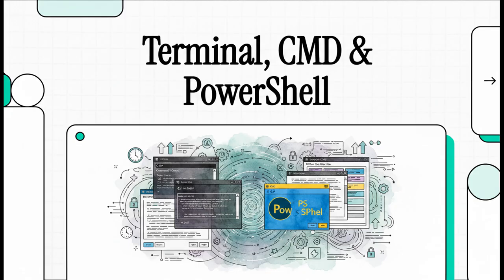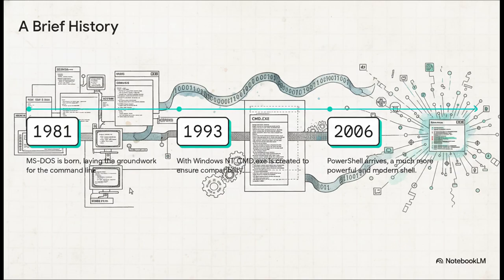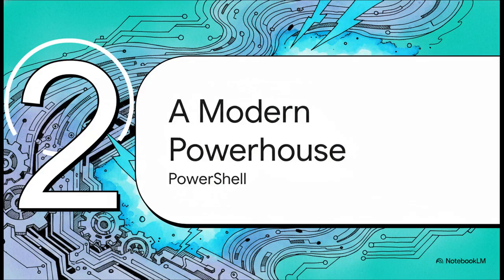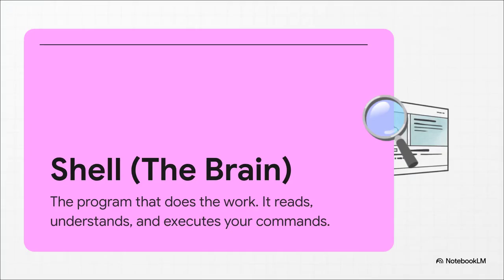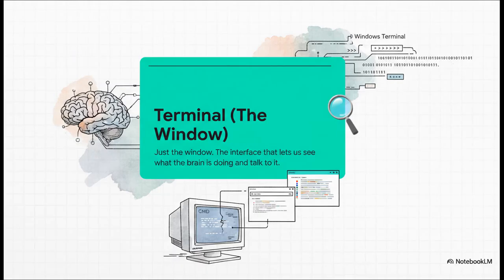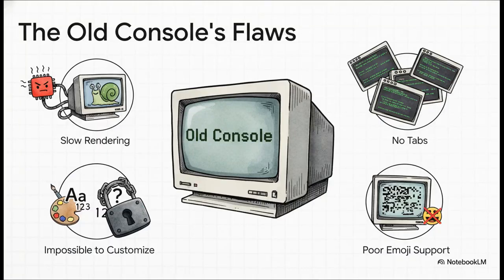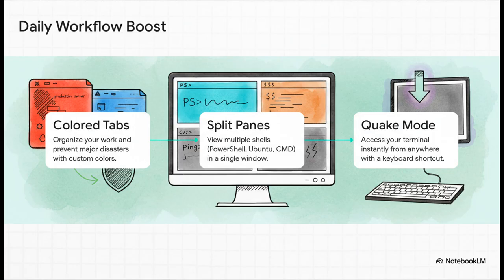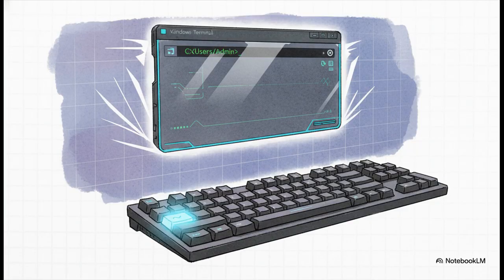e Terminal, CMD & PowerShell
This technical overview clarifies the common confusion within the Windows command-line ecosystem by distinguishing between execution engines and user interfaces. The primary issue addressed is the functional and architectural divergence between legacy tools like CMD, modern automation frameworks like PowerShell, and the unified hosting environment provided by Windows Terminal.
Technical Infrastructure and Evolution The Símbolo del Sistema (CMD.exe) remains in the Windows architecture primarily to maintain strict backward compatibility with legacy MS-DOS scripts and business applications. Architecturally, CMD is a basic shell that processes data as plain text, which limits its ability to handle the complex system management tasks required in modern environments.
In contrast, PowerShell represents a paradigm shift by utilizing the .NET Framework to operate on objects rather than text strings. This object-oriented approach allows administrators to filter, sort, and manipulate data structures—such as process IDs and memory usage—with high precision, comparable to managing a live spreadsheet rather than a static image.
The introduction of Windows Terminal resolves the hardware limitations imposed by the legacy console host, conhost.exe. While conhost.exe relied on CPU-based text rendering and lacked support for modern features like tabs or UTF-8 characters, Windows Terminal utilizes GPU-accelerated rendering via DirectX. This modern host application serves as a universal storefront for various shells, including CMD, PowerShell, and Linux distributions via the Windows Subsystem for Linux (WSL), providing a high-performance, customizable environment for developers.
Key Technical Points
• Architectural Heritage: CMD focuses on maintaining compatibility for MS-DOS era scripts and 1981-era groundwork.
• Object-Oriented Execution: PowerShell utilizes .NET to return structured objects, enabling advanced data manipulation.
• UI vs. Engine: Understanding the "shell" as the processing brain and the "terminal" as the display window.
• Hardware Acceleration: Transition from CPU-based rendering in conhost.exe to GPU-accelerated rendering in Windows Terminal.
• Advanced Productivity: Integration of tabs, split panes, JSON-based customization, and "Quake mode" for rapid access.
• Cross-Platform Integration: Seamless support for WSL, allowing Linux and Windows environments to run in parallel tabs.
Timestamps
00:00 Introduction to the Windows command line ecosystem
00:46 Historical context: MS-DOS and the birth of CMD.exe
02:01 PowerShell vs. CMD: Text-based vs. object-oriented logic
03:05 Defining the Shell and the Terminal: Brain vs. Window
04:15 The limitations of conhost.exe and the legacy console
05:07 Windows Terminal: A modern architecture for multiple shells
05:27 Performance and customization: GPU acceleration and tabs
06:01 Productivity features: Split panes and Quake mode
06:32 Future-proofing: WSL integration and AI assistance
07:03 Conclusion and mental map summary